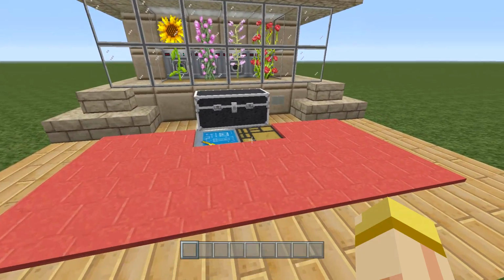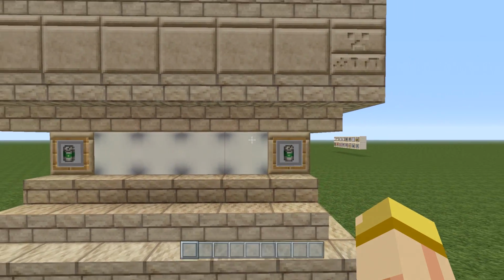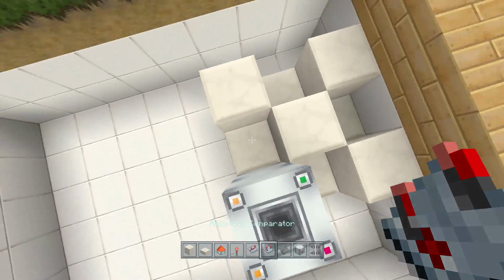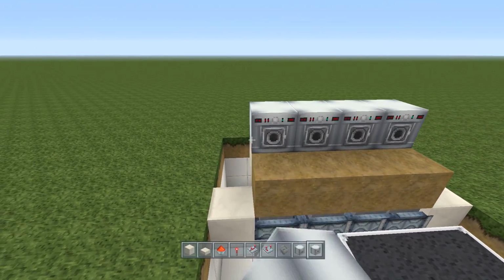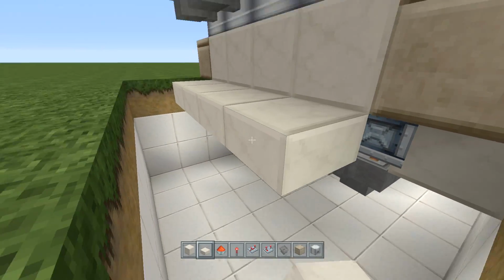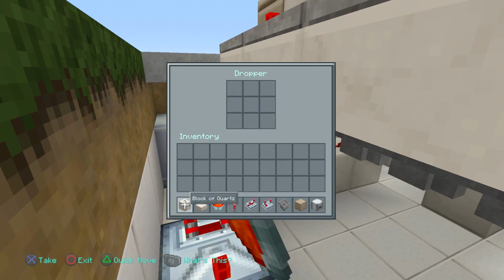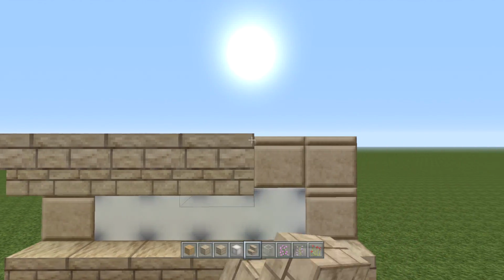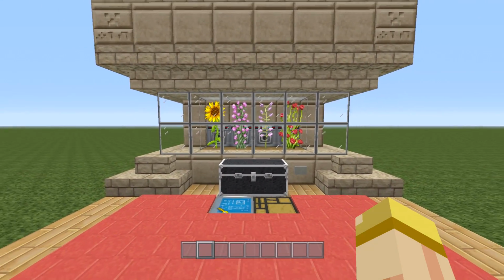Minecraft Tutorial : Supercharged Flower Farm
Hey everyone this is Supercharged Flower Farm that could generate about 4 Stacks of Flowers in 10 Seconds.
Plus it automatically puts the flowers in a chest with a light indication let you know exactly when the items are going in the chest at that moment.
This system is design for
4 types of flowers = Sunflowers, Peony, Lilac & Rose Bush

Item List :
Dispensers – 4
Droppers – 7
Hoppers – 10
Minecart Hoppers – 4
Redstone Lamp – 1
Glass Blocks – 16
Power Rails – 4
Redstone Dust – 15
Repeaters – 6
Comparators – 3
Dirt Blocks – 5
Large Chest – 1
Bone Meal – As much as you can get